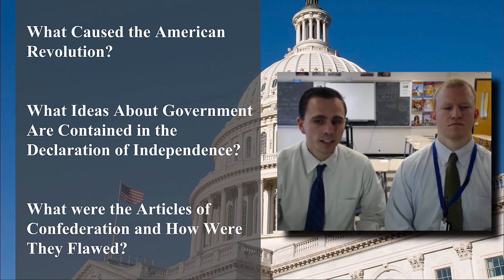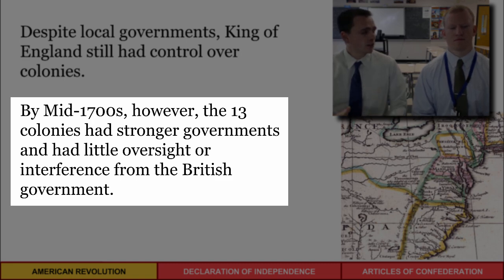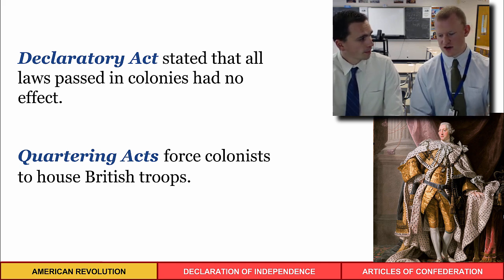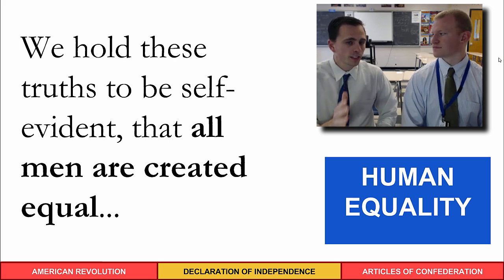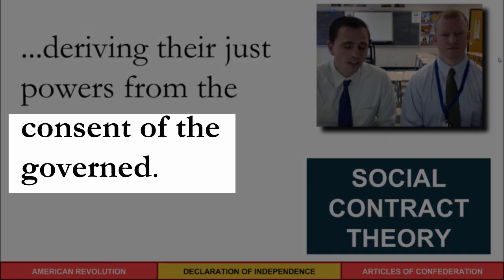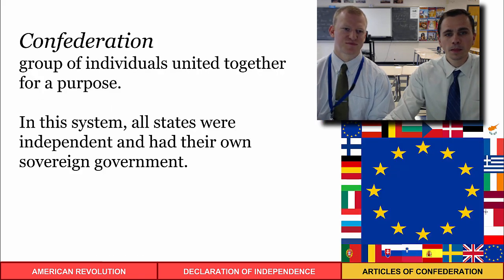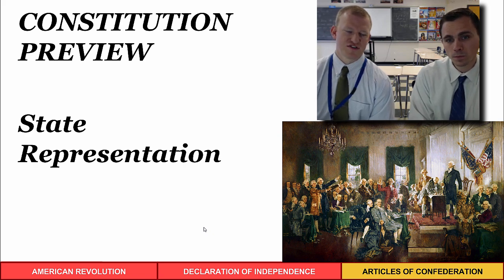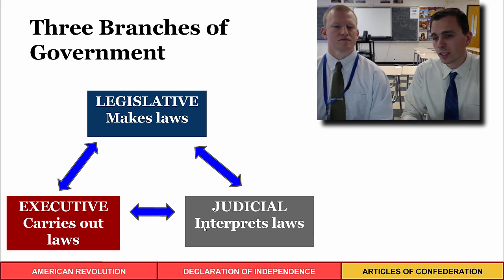Foundations of American Democracy (Full Version)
Mr. Driscoll and Mr. Rose discuss topics related to the Foundations of American Government.  More specifically, they address the following three questions:

What Caused the American Revolution?
What Ideas About Government Are Contained in the Declaration of Independence?
What were the Articles of Confederation and How Were They Flawed?